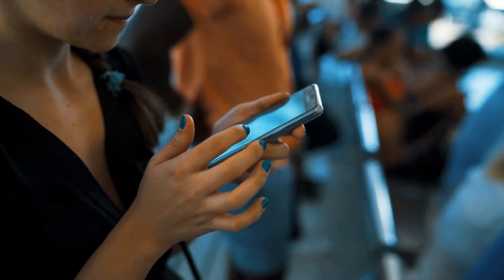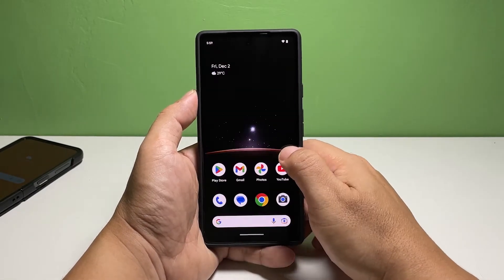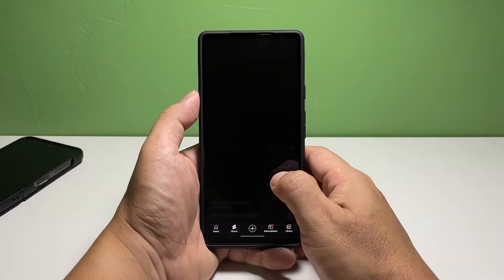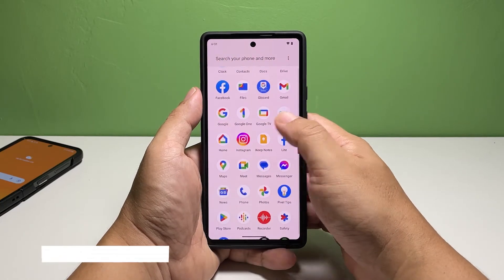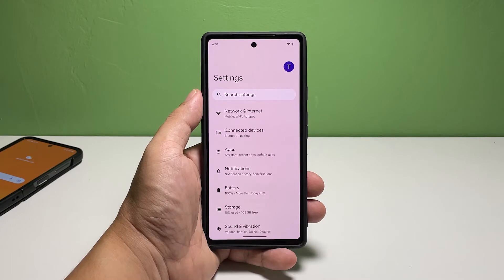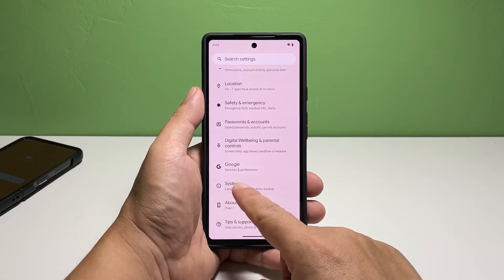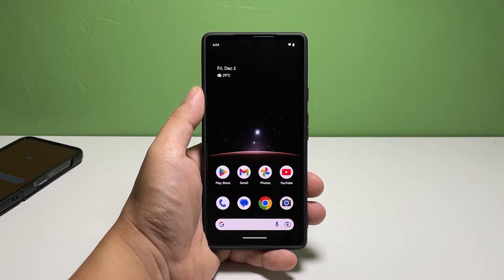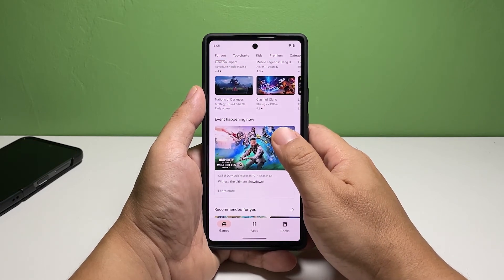How To Fix A Google Pixel 7 That’s Running So Slow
When a high-end device like the Google Pixel 7 starts to run so slow, it can be an issue with the firmware or the problem can be caused by some apps that aren’t working normally. The best way to know what the issue is all about is to troubleshoot the phone.

Fortunately, performance-related problems aren’t really that serious and you can actually fix them easily by doing some troubleshooting procedures that aren’t that hard to do.

In this post, we will show you a few procedures that can help you determine what the problem really is and fix it to make your phone work normally again.

Here’s what you should do: